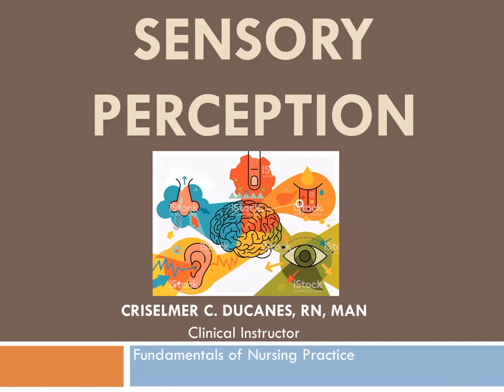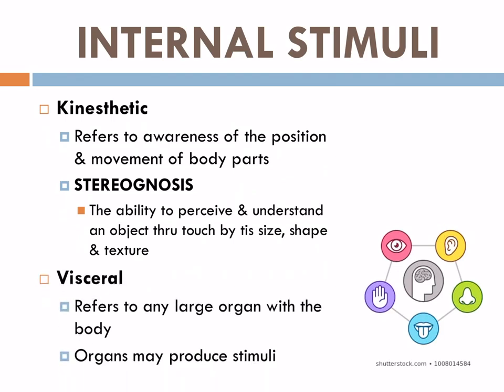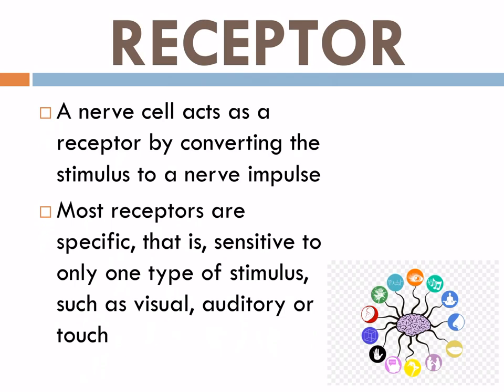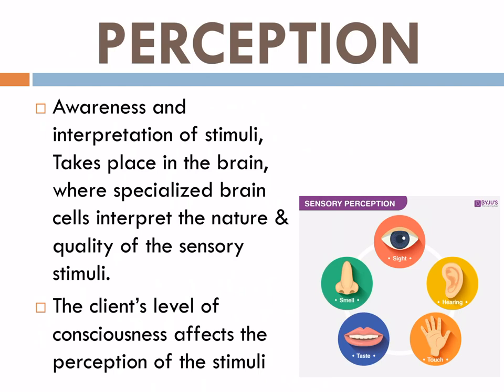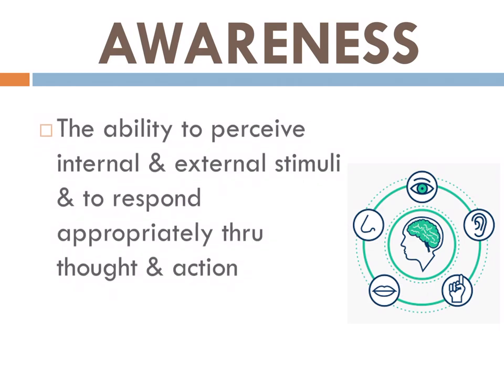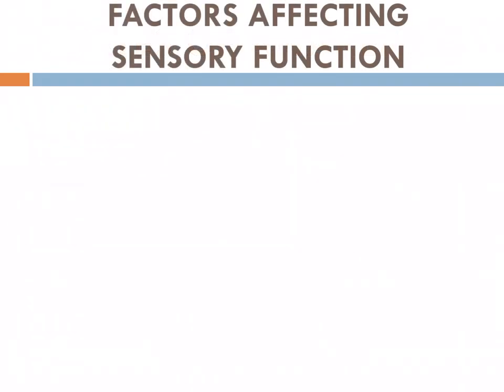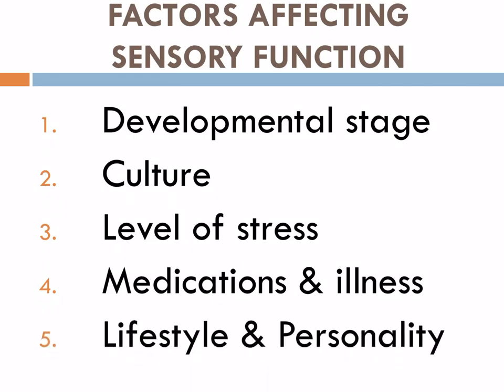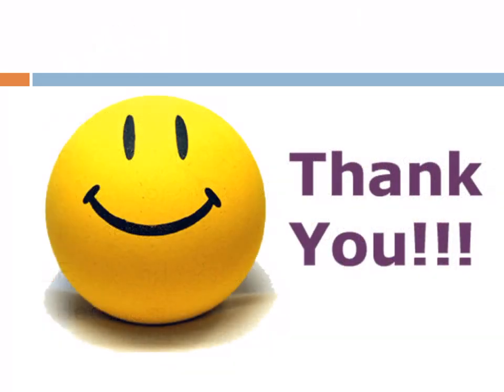FUNDA LECTURE: Sensory Perception